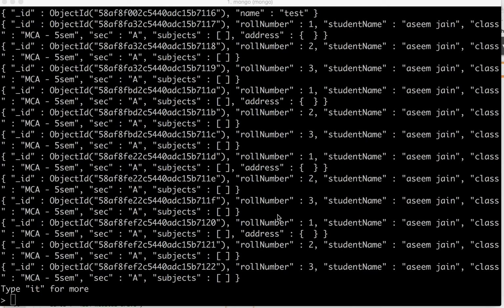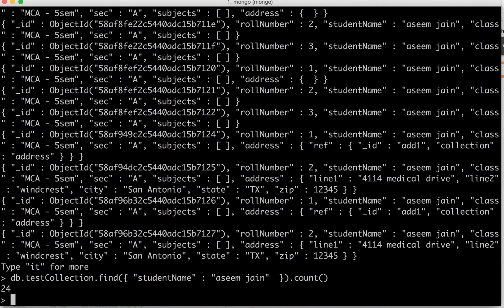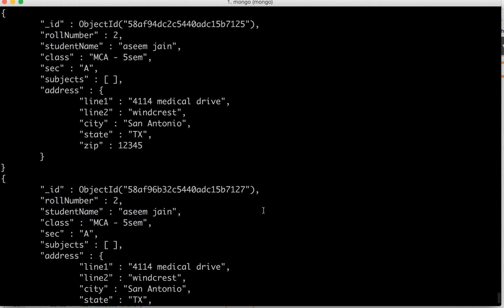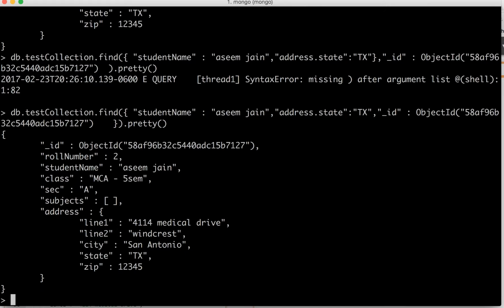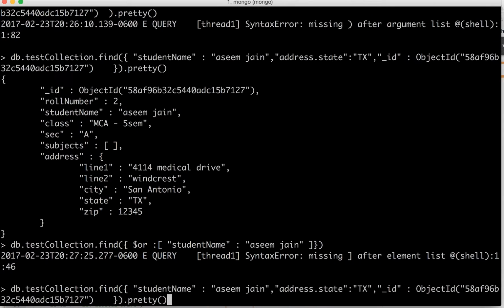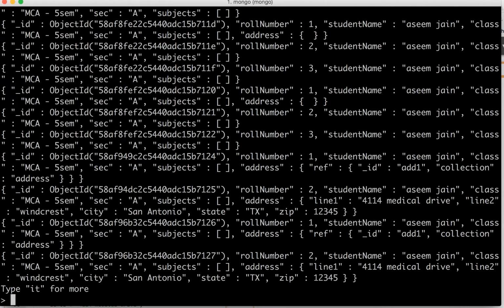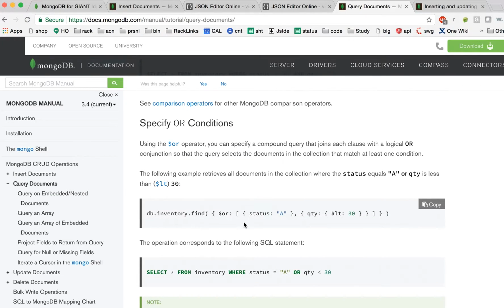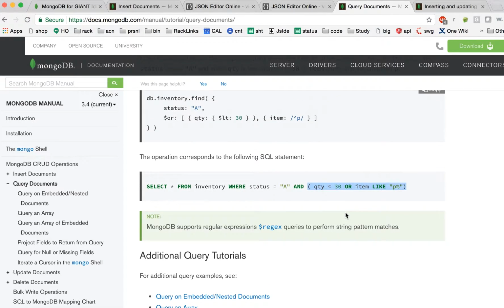MongoDb Tutorial - 15 : How to use OR & AND operators in mongoDB